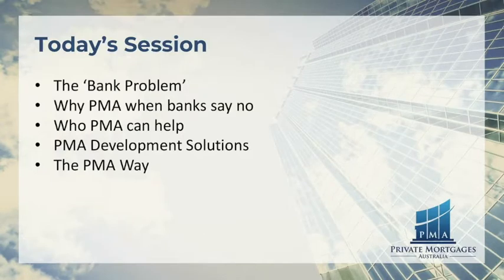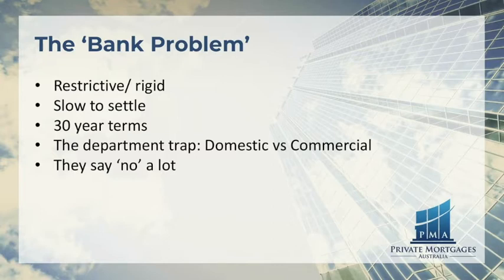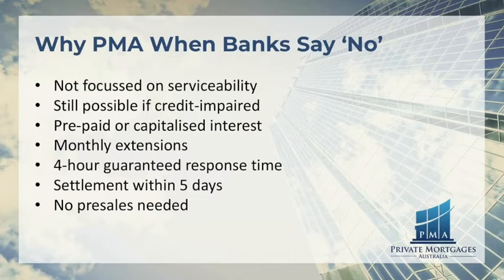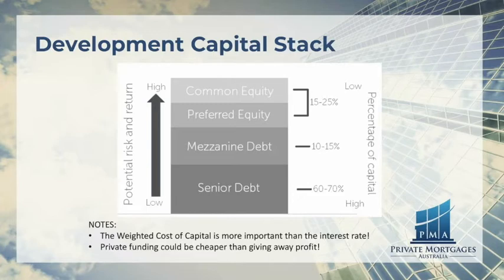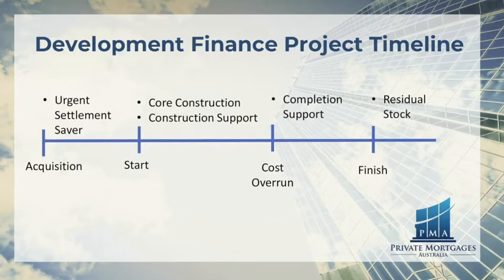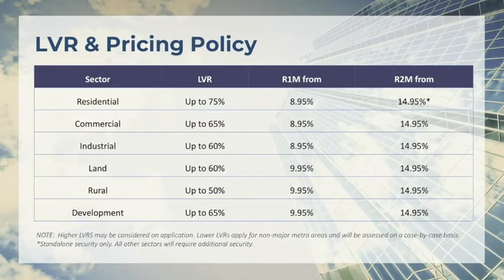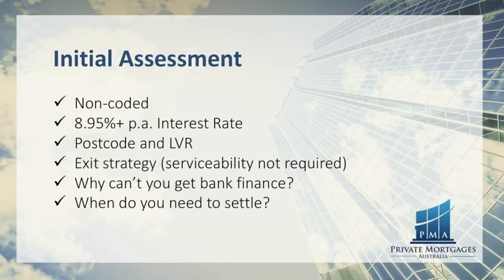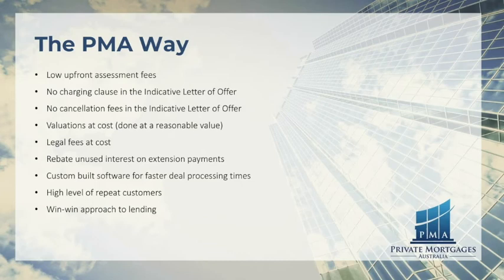How To Get Development Finance | Webinar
Learn how private lending can help you finance your development projects when banks say "no".